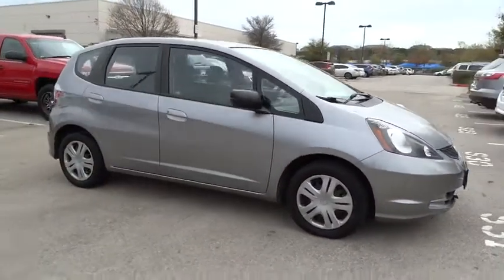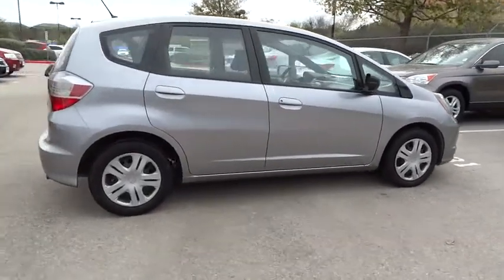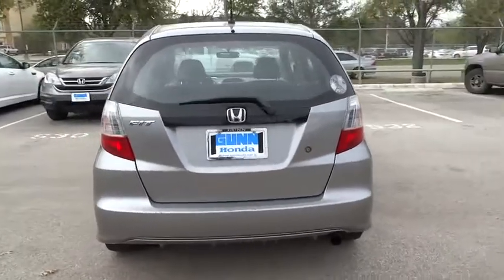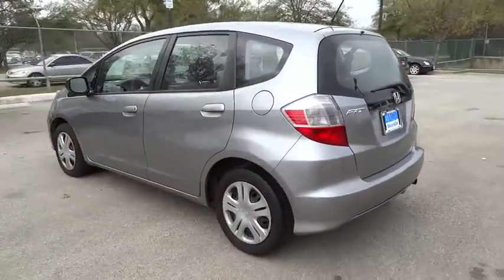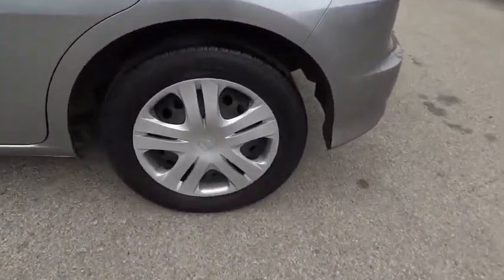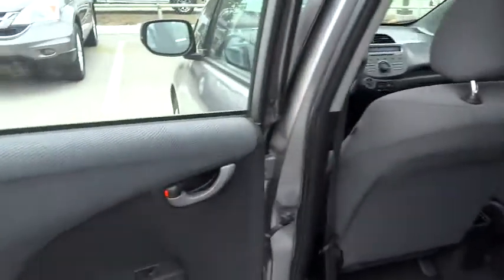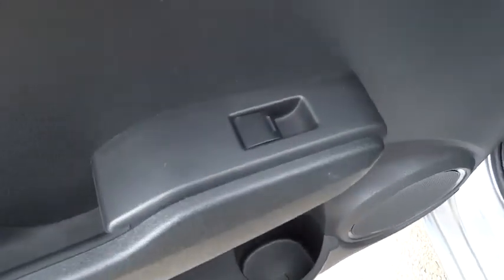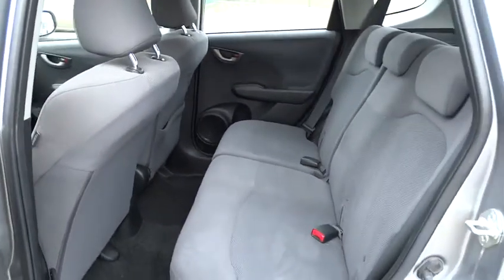2010 Honda Fit San Antonio, Austin, Houston, Boerne, Dallas, TX H151592A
2010 Honda Fit

Gunn Honda
14610 IH-10 W

CARFAX 1 owner and buyback guarantee! New Arrival*** Safety equipment includes: ABS, Curtain airbags, Passenger Airbag, Daytime running lights...Other features include: Power door locks, Power windows, Auto, Air conditioning, Power mirrors...